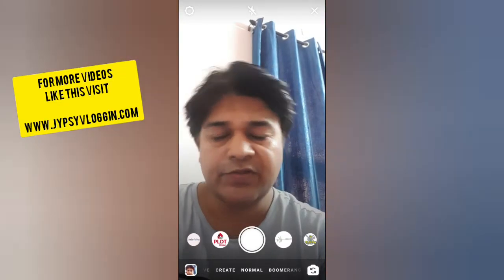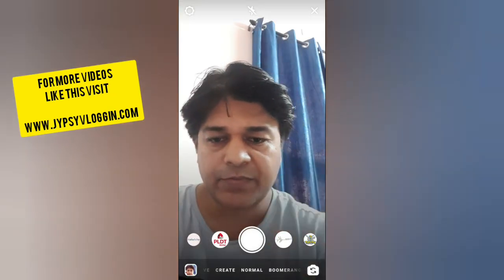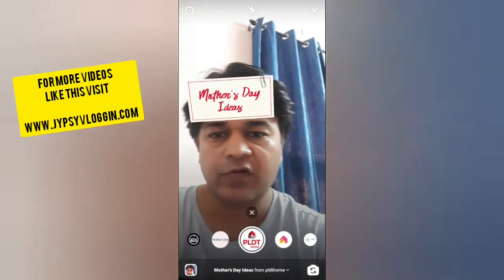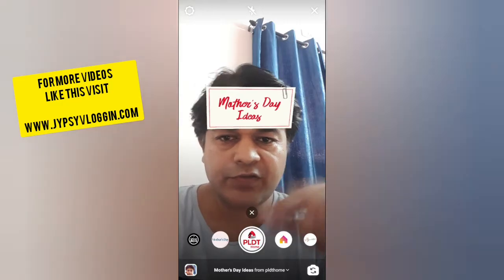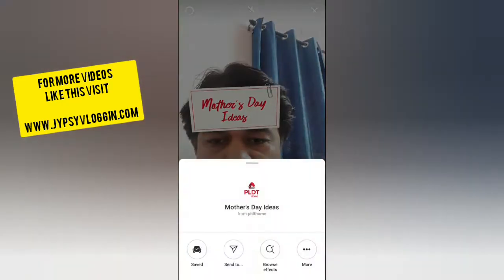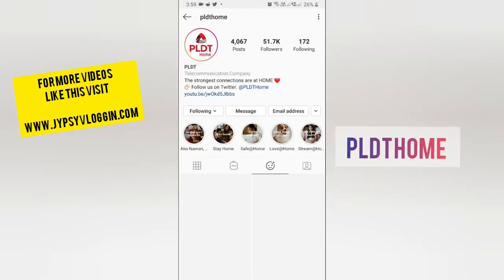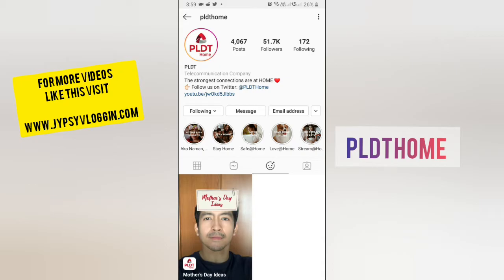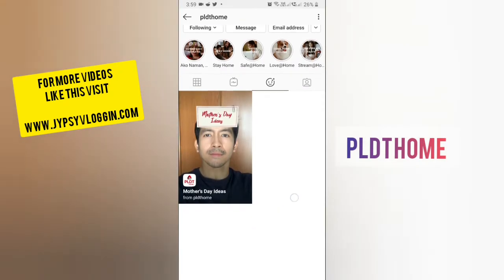How to get mother's day ideas filter on Instagram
for more video's like this.